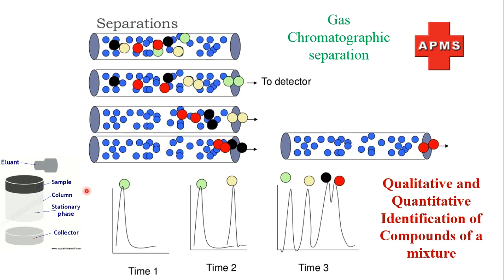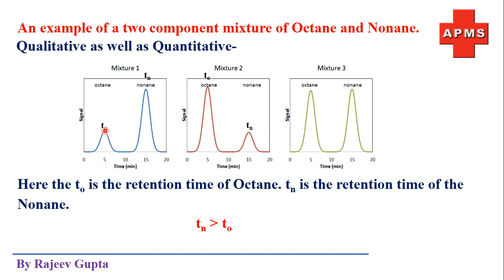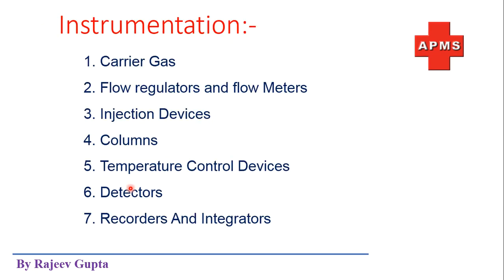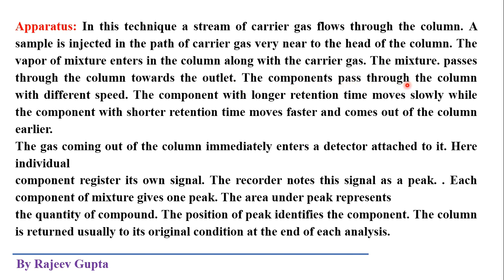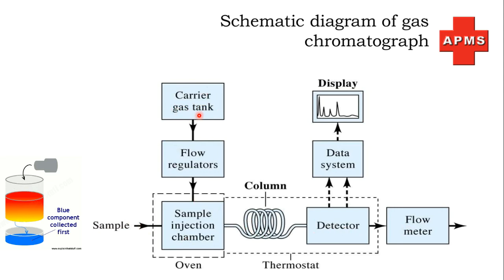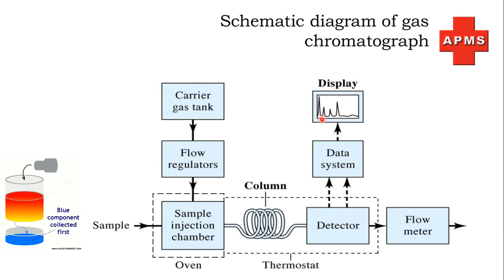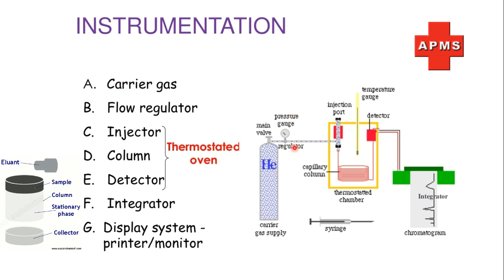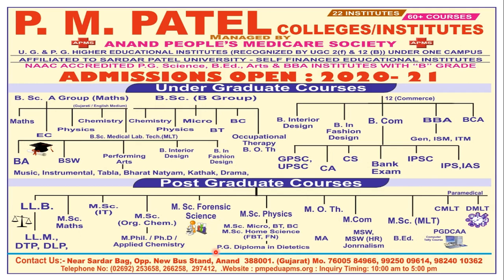#4 Apparatus of Gas Liquid Chromatography BSc Chemistry SEM 5 By Rajeev Gupta